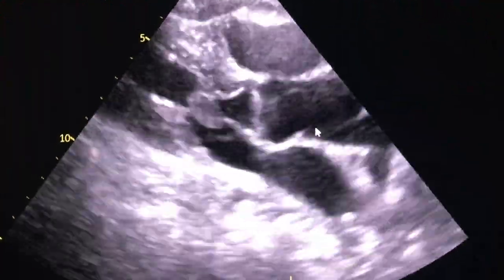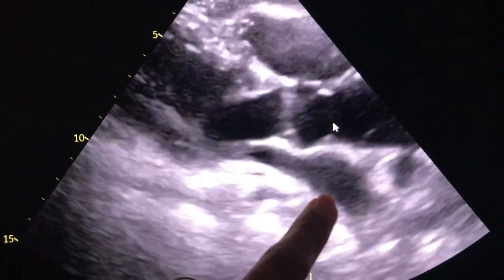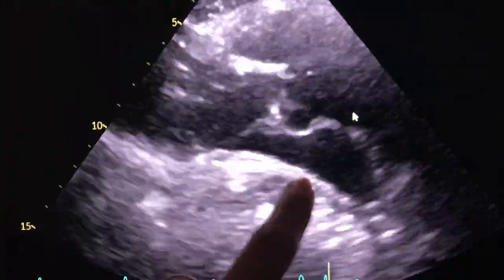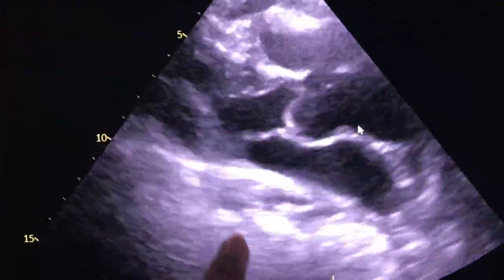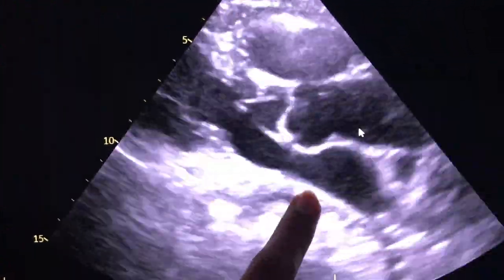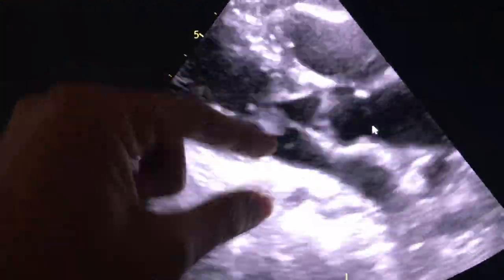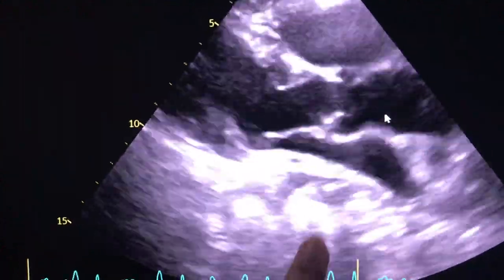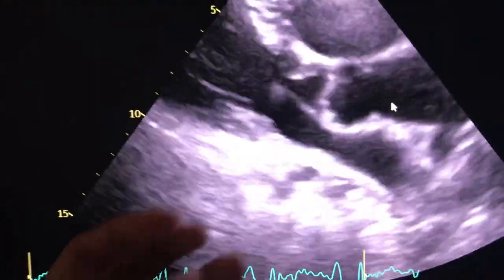Can a hiatal hernia press on the heart?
Can stomach pathology cause heart symptoms? The answer is a very definite YES. In this video, i show you how close the stomach and the heart really are and how a hiatal hernia can compress on the stomach